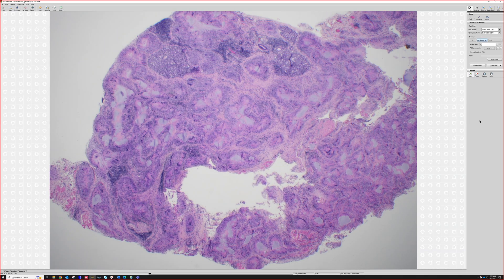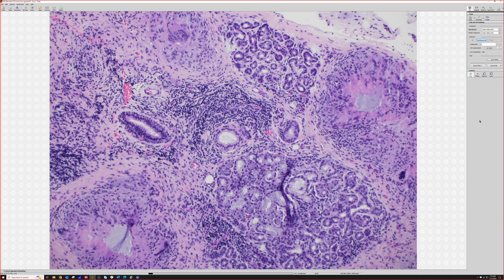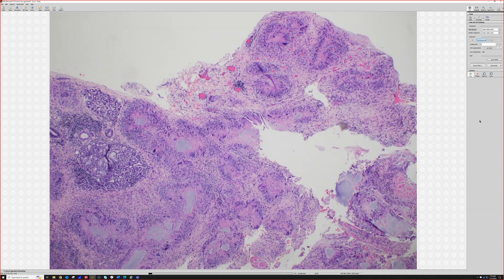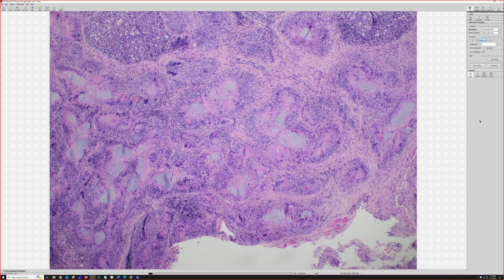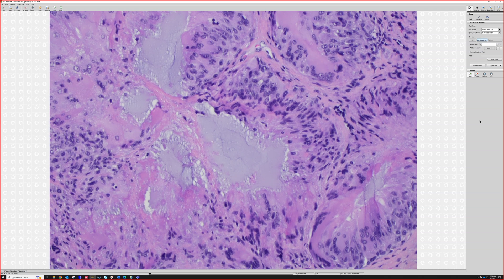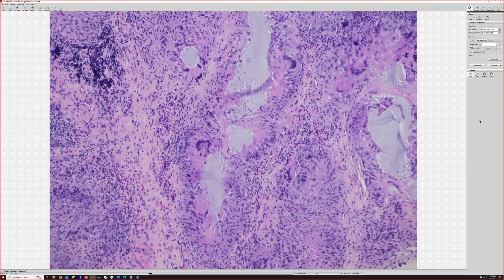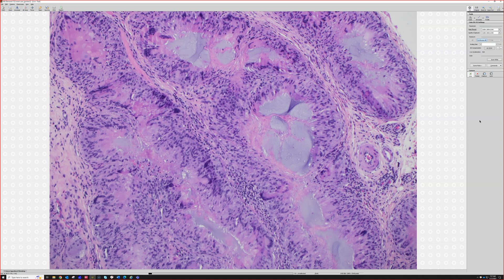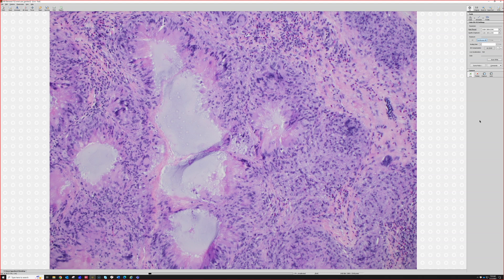Reaction to Skin Fillers (Hyaluronic acid lip filler with palisaded granuloma reaction)